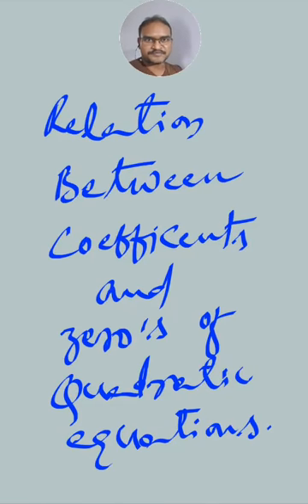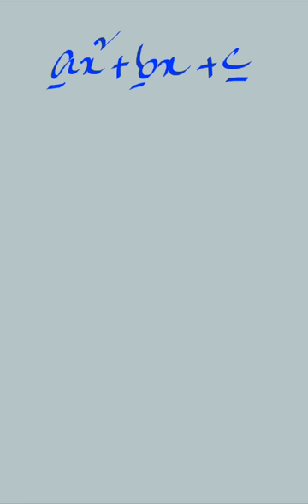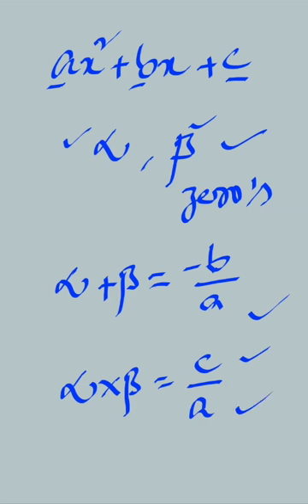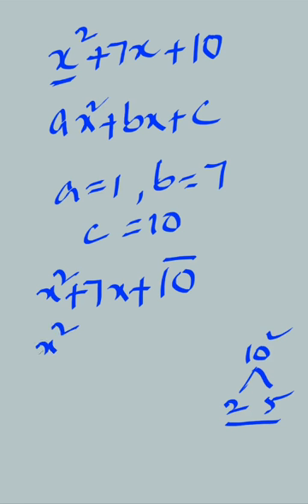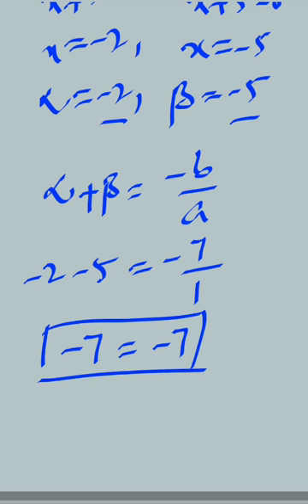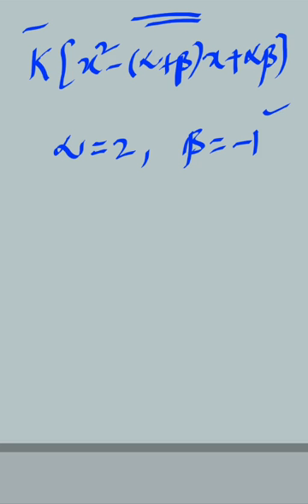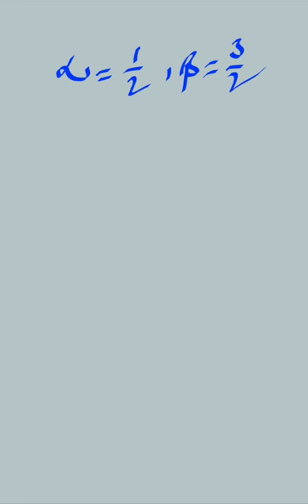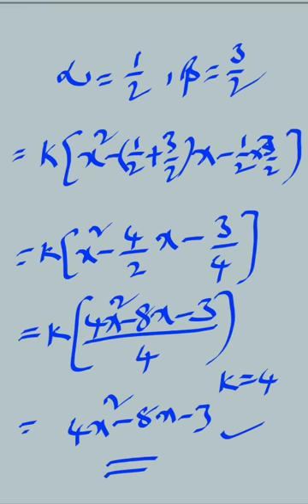RELATION BETWEEN COEFFICIENTS AND ZEROS OF QUADRATIC POLYNOMIALS WITH EXAMPLES